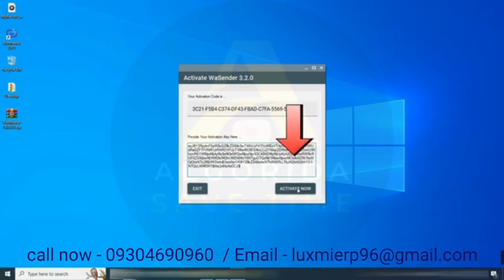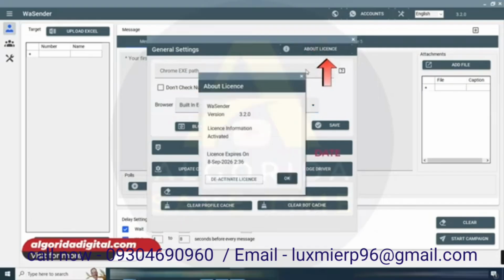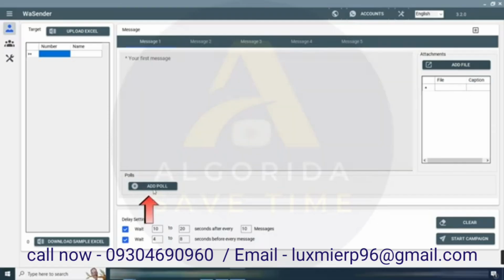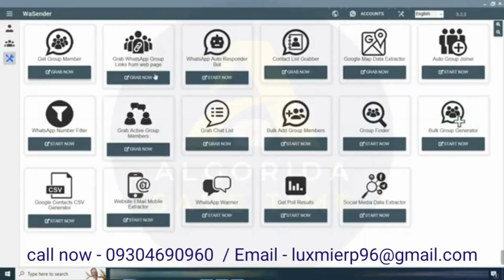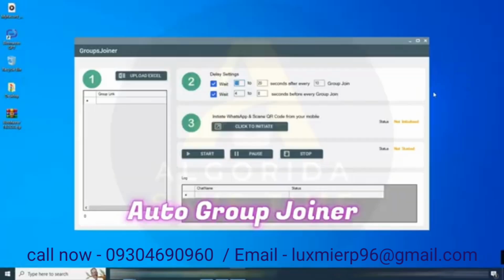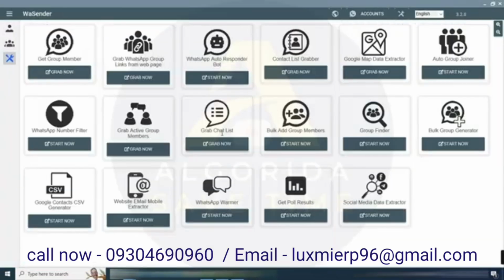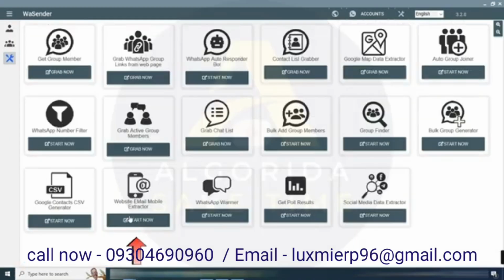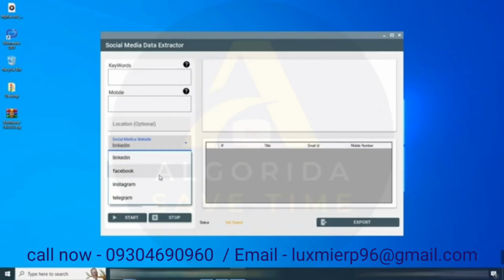WA sender V 3.7.0 installation in English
LUXMI ERP TECHNOLOGY  by :-
Business Pramod ke liye best WhatsApp sender
Wa Sender Latest Version 3.7.0

(WA super Pilot)
V 2.8.0
V 2.9.0
V 3.0.0
V 3.1.0
V 3.2.0
V 3.3.0
V 3.4.0
V 3.5.0
V 3.6.0
New update with Button 2025,2026 v 3.7.0

Easy & fast wa sender
22 features in one  wa sender 3.7.0

1. Poll Software
2. Multi-Account
3. Auto-rotation message
4. Group Sender
5. Group Member
6. Auto Responder
7. Google Map Data Extractor
8. Contact List Grabber
9. Auto Group Joiner
10. WhatsApp number filter
11. Grab Group Member
12. Grab Chat List
13. Bulk Add Group Members
14. Group Finder
15. Bulk Group Generator
16. Google Contracts CSV Generator
17. Website Email Mobile Extractor
18. WhatsApp Warmer
19. Get Poll Results
20. Social Media Data Extractor
21. Schedule
22. Link Grabber

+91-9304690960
What's app no-